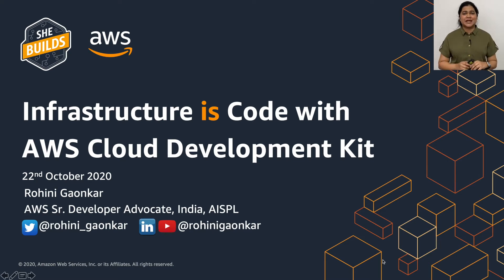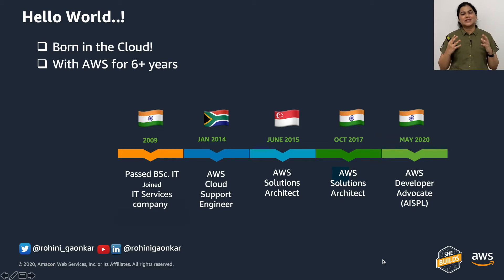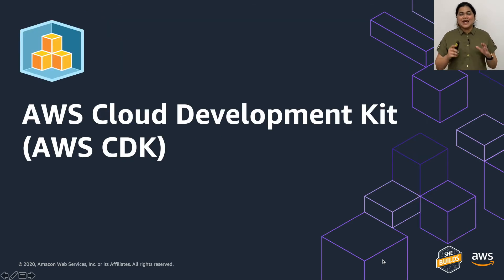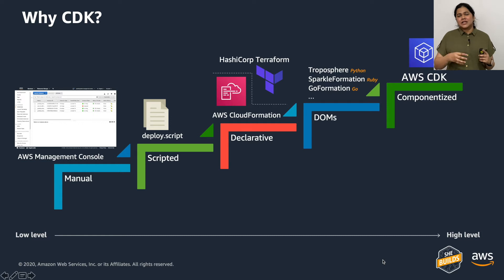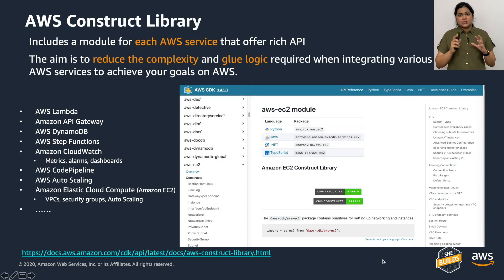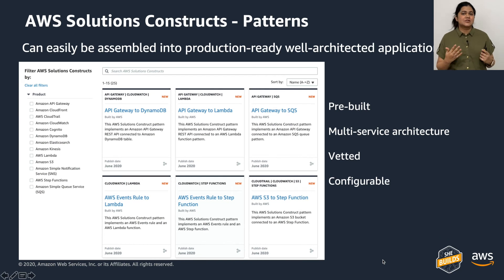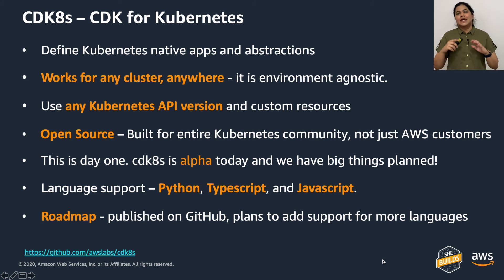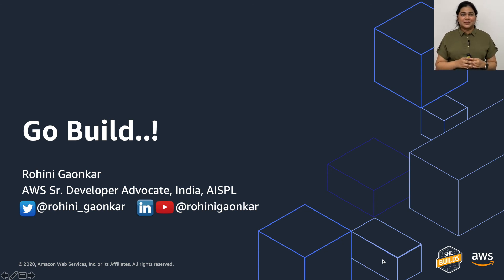Rohini Gaonkar: Infrastructure as Code with AWS CDK (AWS She Builds Day Online 2020)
Presenter: Rohini Gaonkar,Senior Developer Advocate, India, Amazon Internet Services Pvt. Ltd (AISPL)

YAML has become a common format, be it for AWS CloudFormation and/or Kubernetes applications.

YAML is an excellent format for describing the desired state of your infrastructure. However, have you ever wished for a better easier way of managing growing YAML files? Are you tired of writing code without the primitives for expressing logic and reusable abstractions?

 Fear not, AWS CDK is here! It is an open source software development framework to define Cloud Infrastructure as Code (IaC) and provision it through AWS CloudFormation. It offers a high-level object-oriented abstraction to define AWS resources imperatively using the power of modern programming languages. Join the session to learn what is AWS CDK and how you can use it further build, version control and apply programming reusability constructs to Infrastructure as Code (IaC).

We will also take a quick glimpse into newly announced AWS CDK for Kubernetes, or cdk8s, a new open-source project.